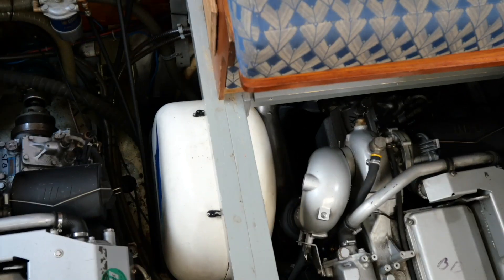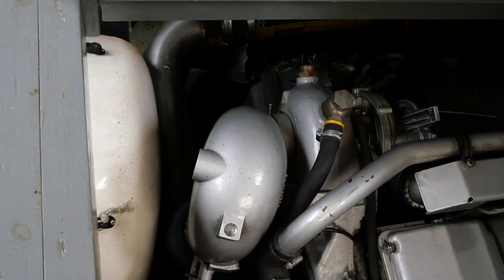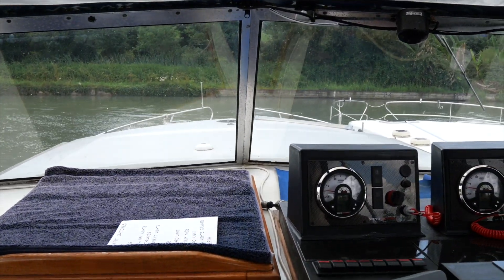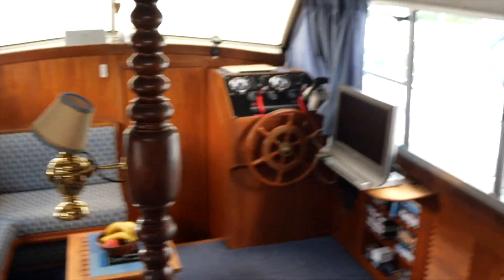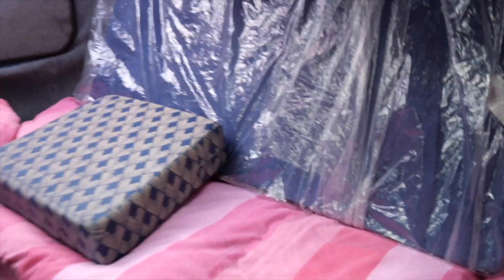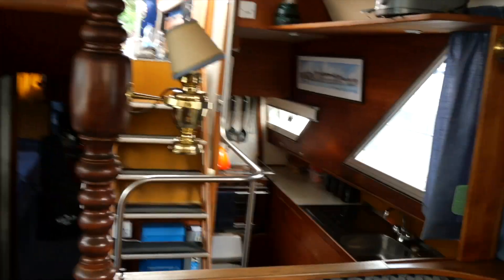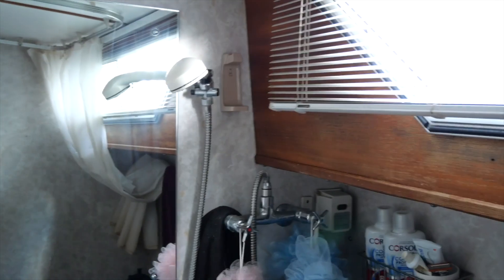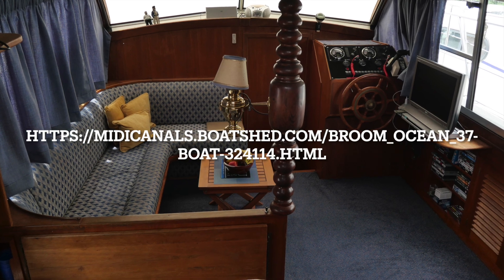Broom Ocean 37 - Boatshed - Boat Ref#324114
Broom Ocean 37 for sale with Boatshed Midi Canals Photos and video taken by Boatshed Midi Canals